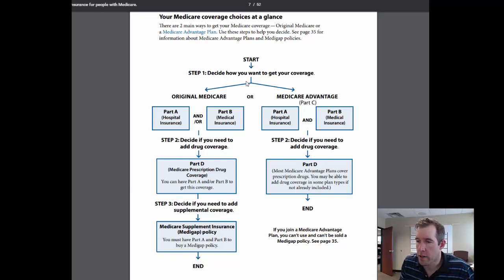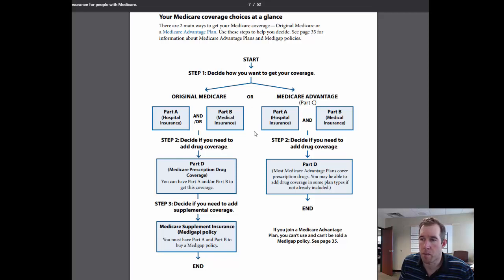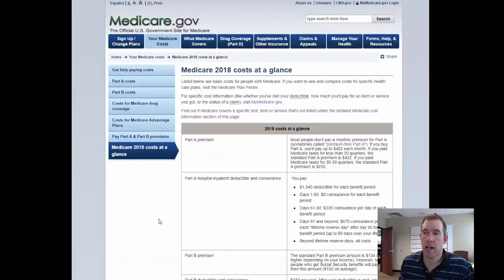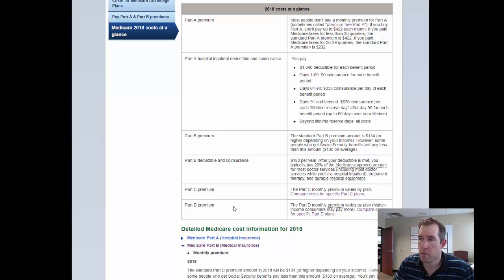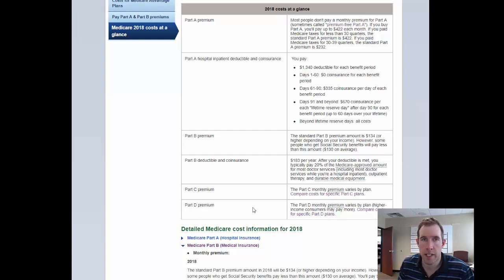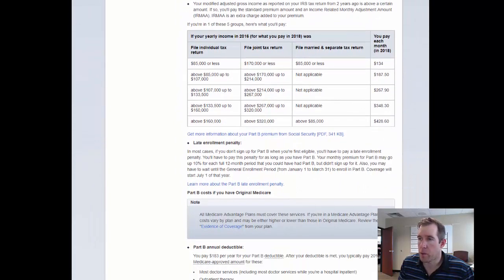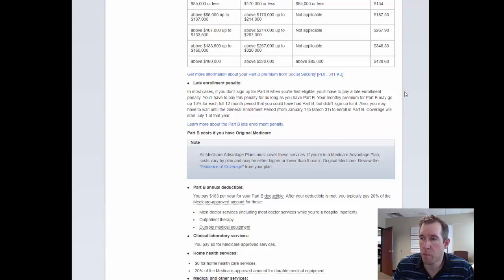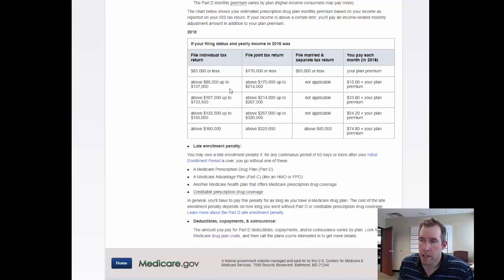What are the Different Parts to Medicare?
This video explains the different parts to Medicare and the costs associated with each part. Video #3 in the New to Medicare series.